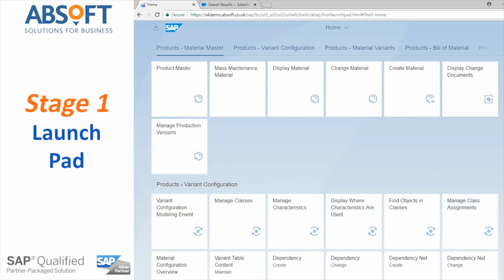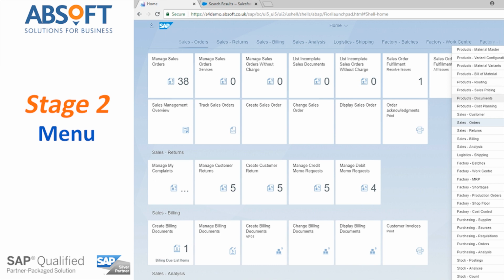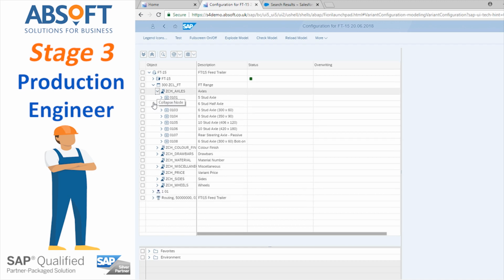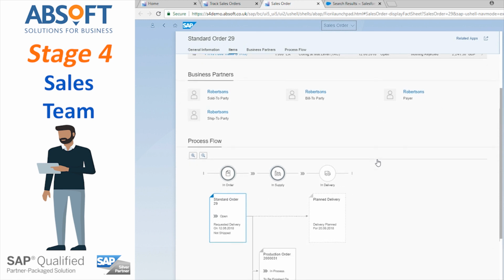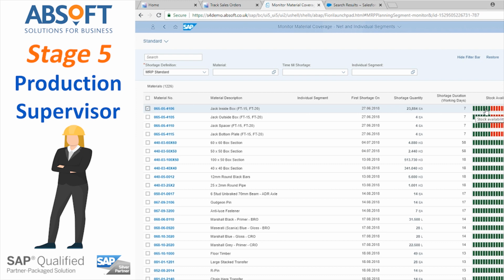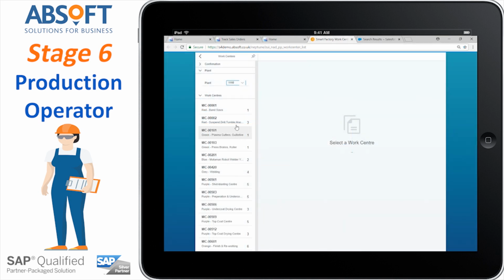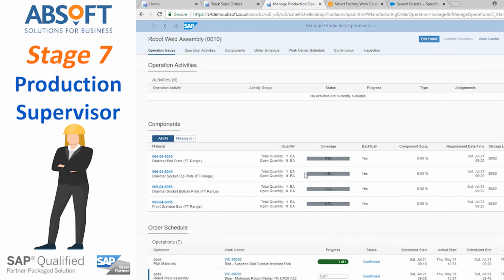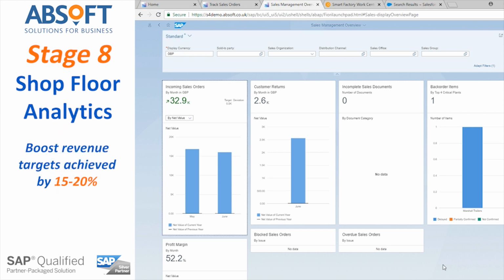Absoft Adima Demo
Specifically built to meet the needs of UK Small & Medium Enterprise manufacturers, Absoft Adima is a pre-configured, affordable ERP solution, covering the key functions of a manufacturing business.